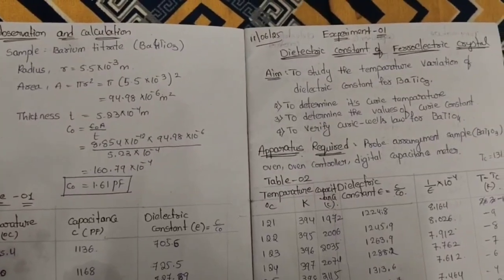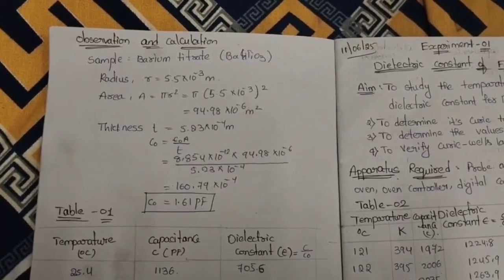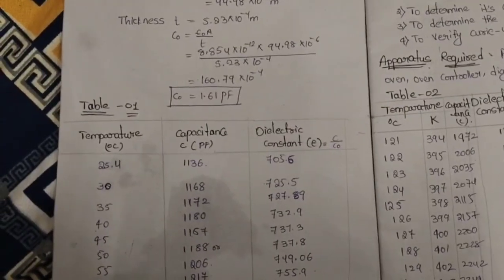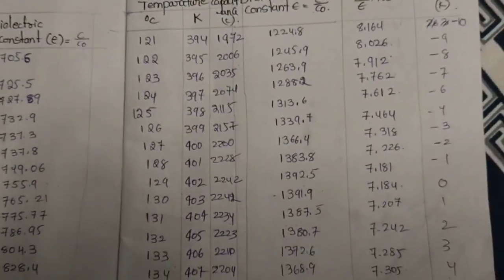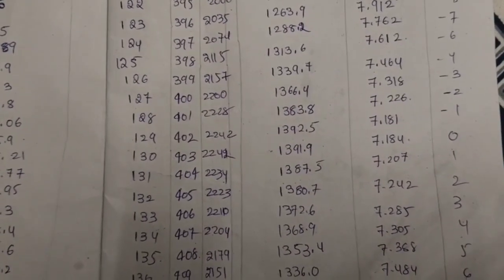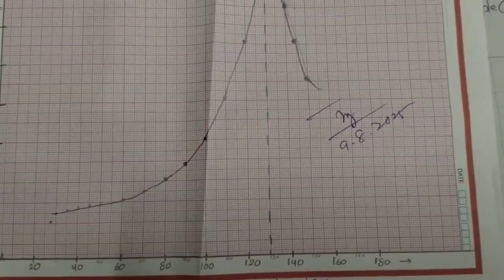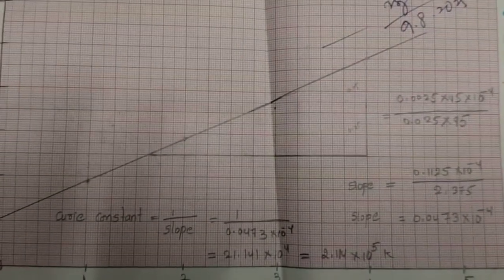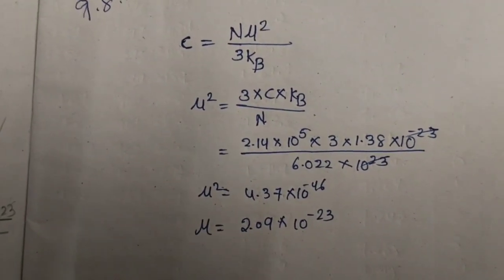Dielectric Constant of Ferroelectric Crystal/MSc Physics Practical